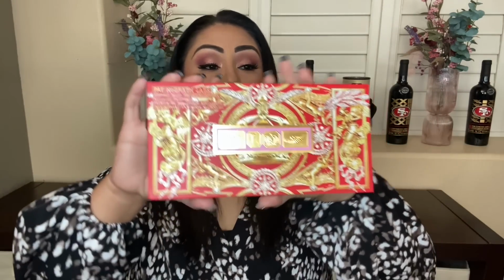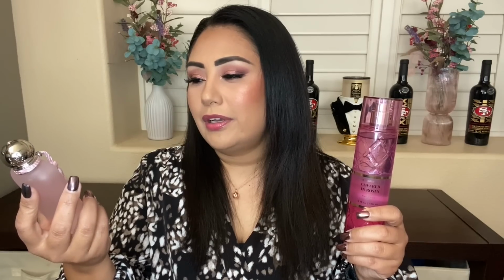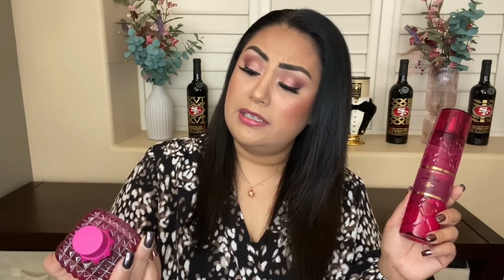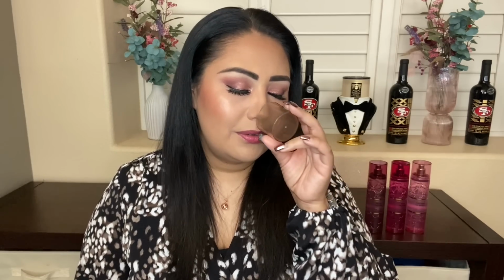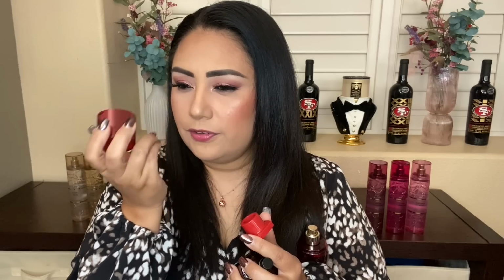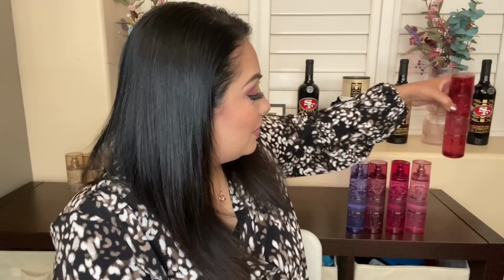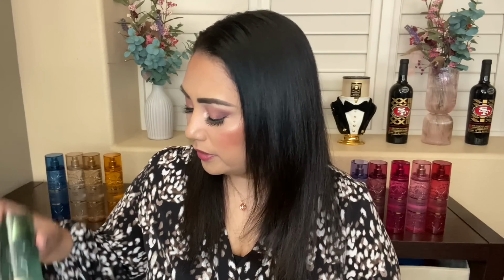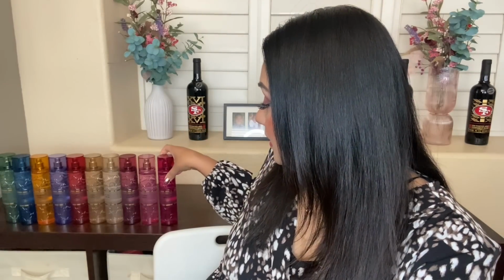*LUXURY COLLECTION DUPES HAUL & THOUGHTS* BATH & BODY WORKS NEW LUXURY COLLECTION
Hi Friends,
I hope you all enjoy this video and hearing my thoughts on this new line.